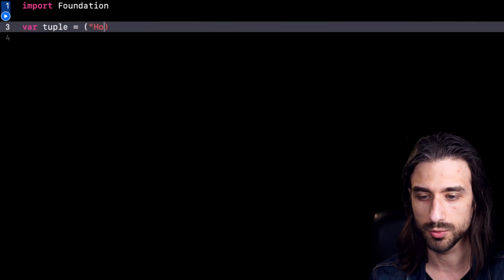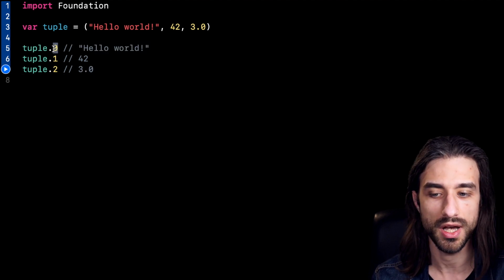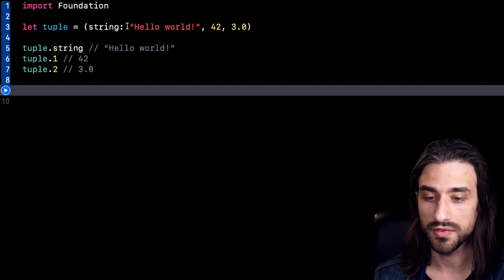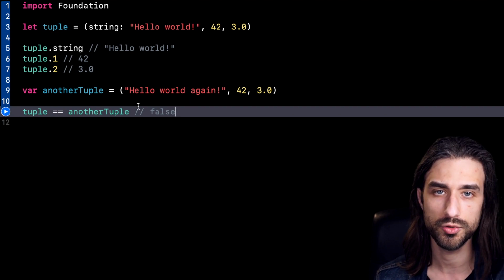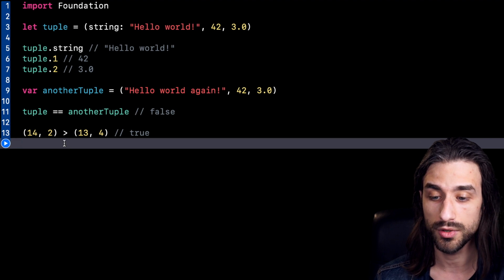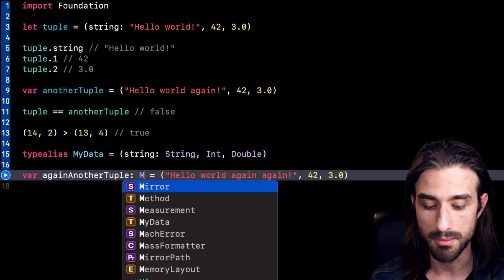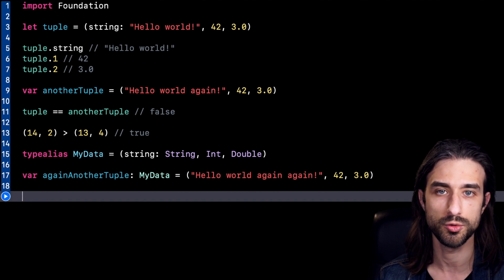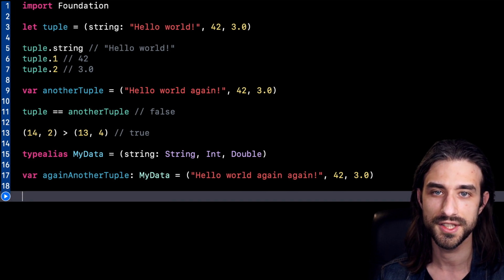Why should you use Tuples? 🤔